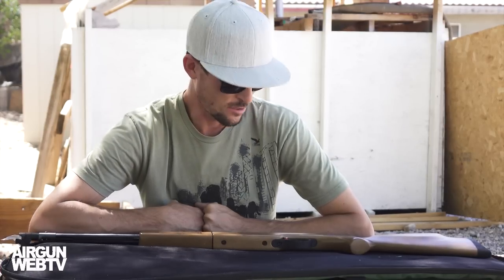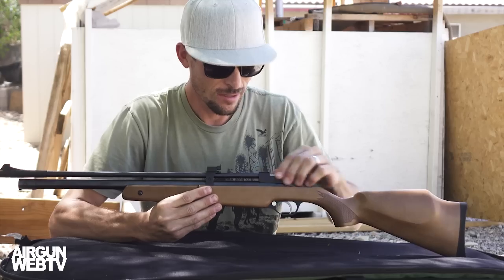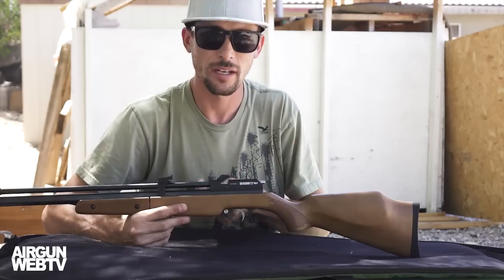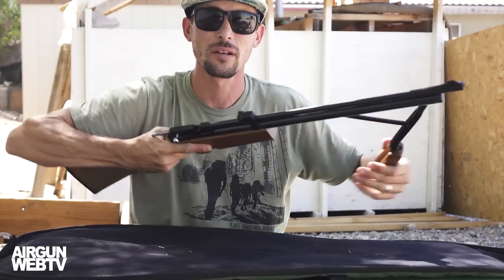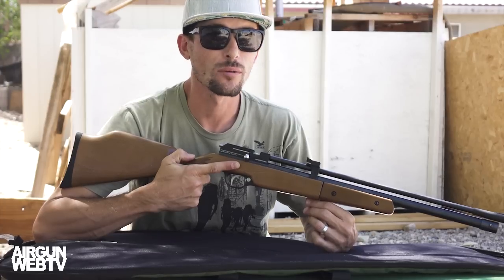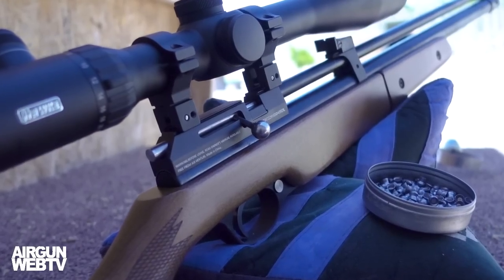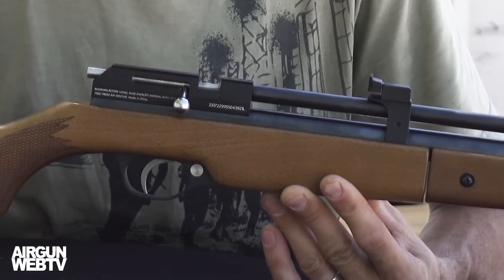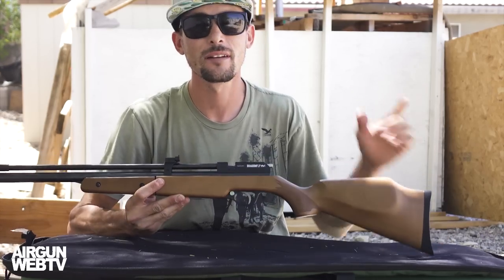Seneca Dragonfly .22 - A New Multi-Shot, Bolt Action, Multi-pump for 2018! - AirgunWebTV Short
Time for a first look at the Seneca Dragonfly in .22 caliber.  This new airgun is a multi-shot, bolt action, multi-pump that’s been highly anticipated for 2018.  We got one in from Air Venturi and when Ben found out, he was at my house and headed out the door with it before I knew what happened.  It’s ok though because he just sent me this pretty killer video!  I’ll have a technical video coming out shortly.  For now, here’s a short preview of the new Seneca Dragonfly .22!

It’s a great time to be an airgunner!

Our Official Vendor:
Pyramyd Air is the OFFICIAL vendor for AirgunWebTV.  Get it from the experts.

Products:
Seneca Dragonfly .22